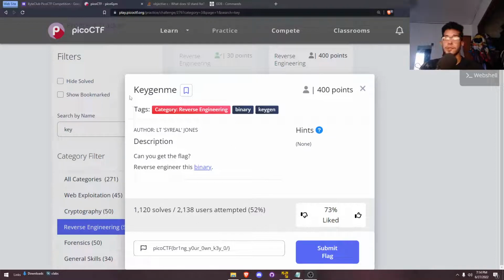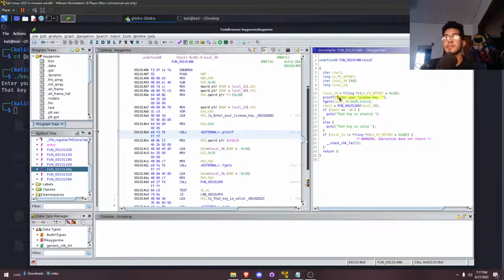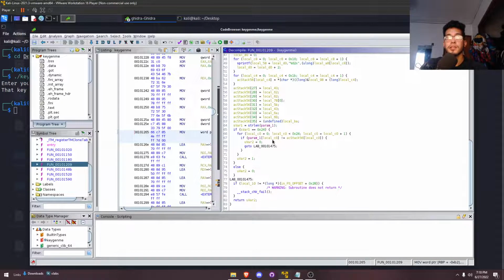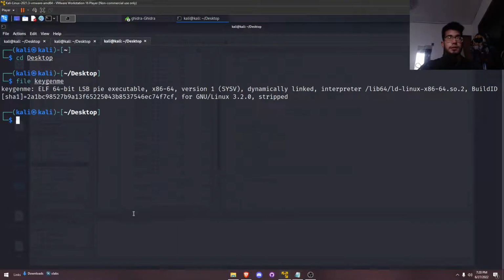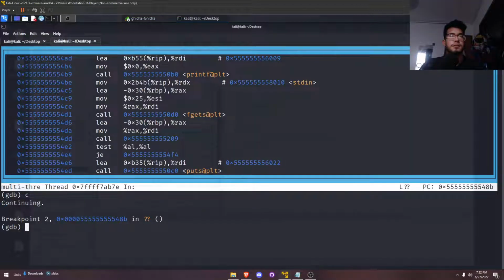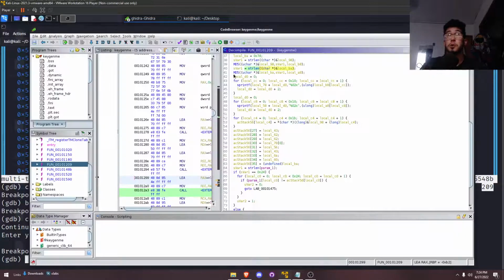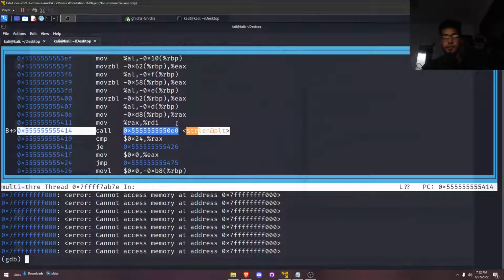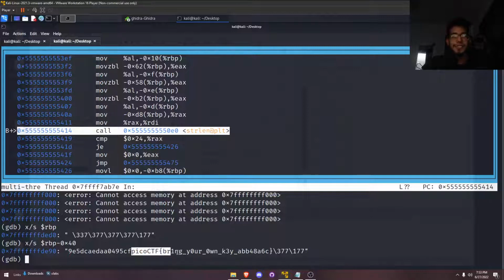PicoCTF: Keygenme (Challenge 14)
Hope you enjoyed and learned something new. Feel free to sub, like, and turn on the bell for my next challenge! Please don't ask for more...

Let me know if there are any platforms or specific challenges to check out.